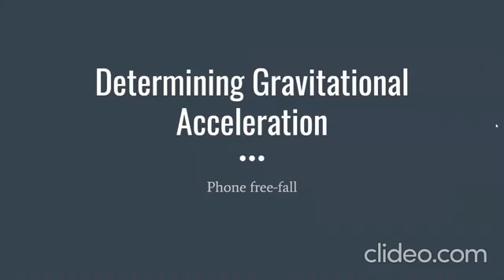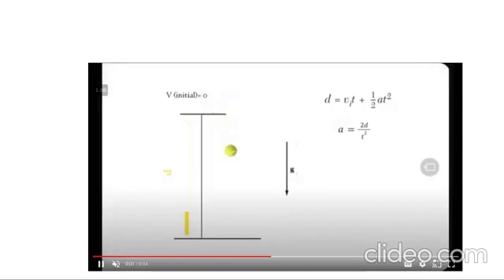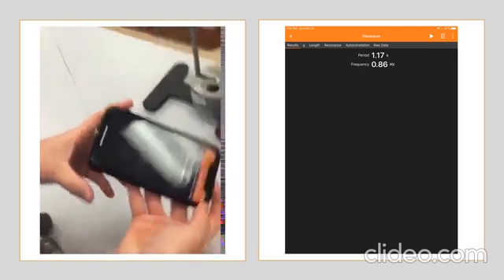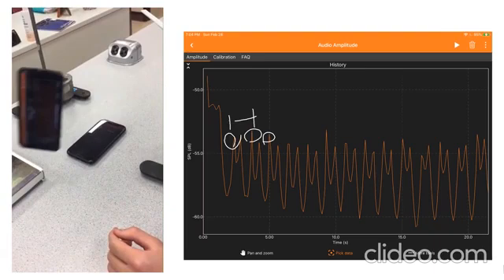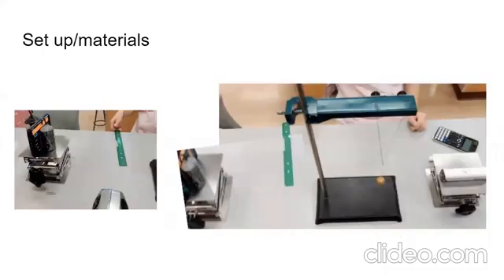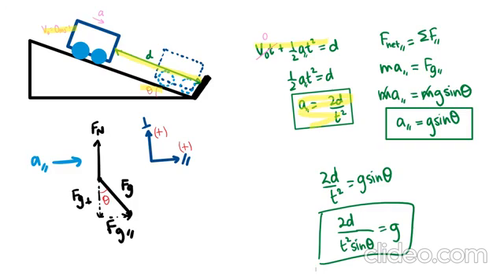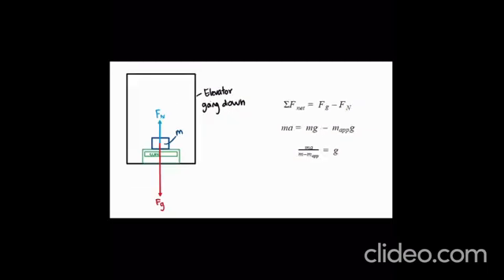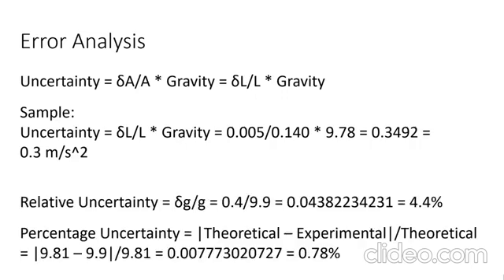Physics Lab at Home: Gravitational Acceleration - 1st Place Semiahmoo Secondary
2021 UBC Physics Olympics "Physics Lab at Home: Gravitational Acceleration" 1st Place Semiahmoo Secondary

Methods:
0:00 Phone free fall
2:10 Magnetic ruler
5:34 Acoustic stopwatch
8:40 (In)elastic collision stopwatch
11:11 Pendulum
13:39 Pendulum - magnetic field sensor
17:00 Pendulum - audio amplitude sensor
19:40 Pendulum - acceleration w/out g
22:43 Pendulum - light sensor
25:54 Oscillating phone
29:15 Rolling car
32:19 Incline acceleration
34:40 Elevator
37:08 Pressure